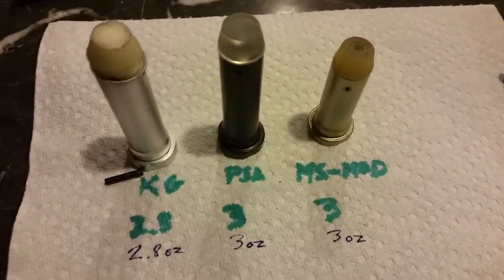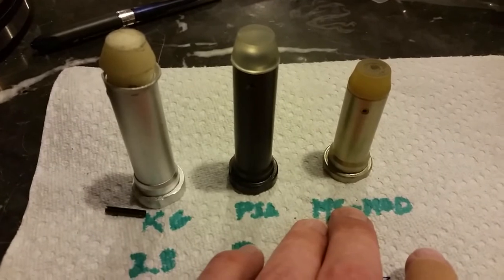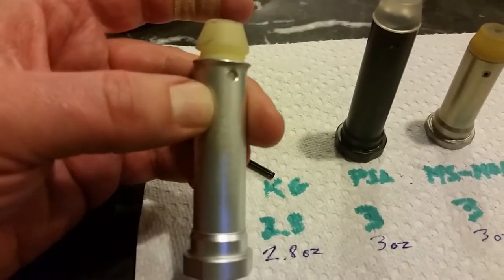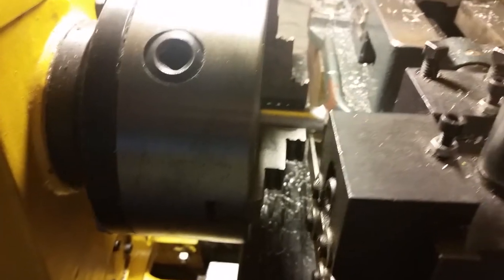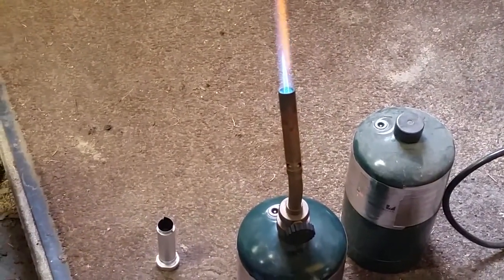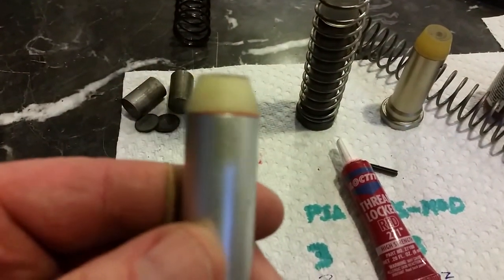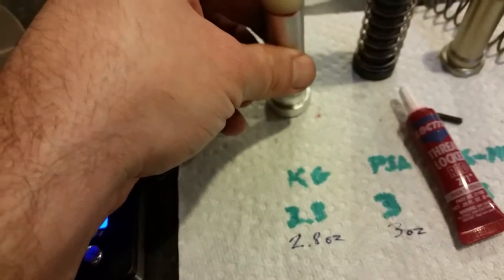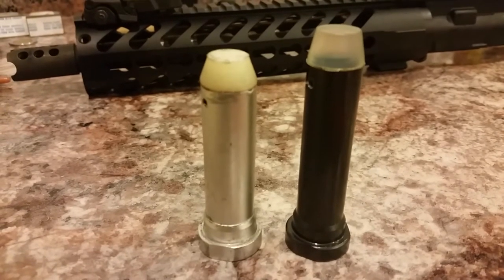How to make a Heavy AR15 Buffer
"Paula is awesome"...  Mrs TriggerMeister wanted me to share that.  Here are instructions on how to make a heavy buffer.  This one has a slight twist, since I had to shorten it.  I'll add a shooting video as time allows...